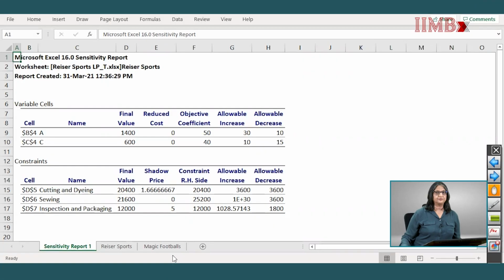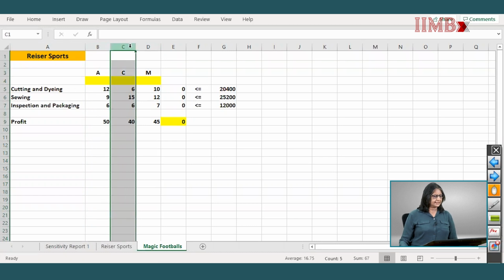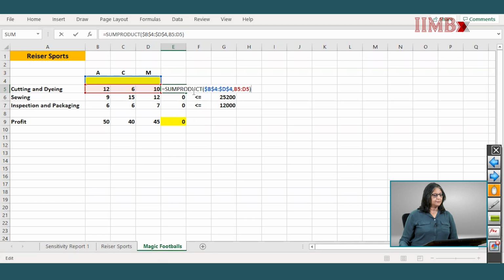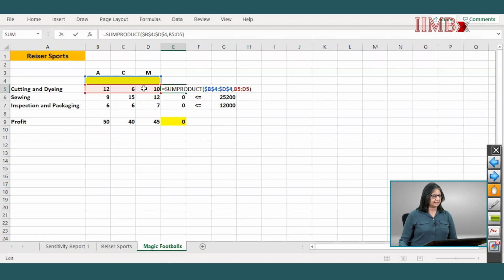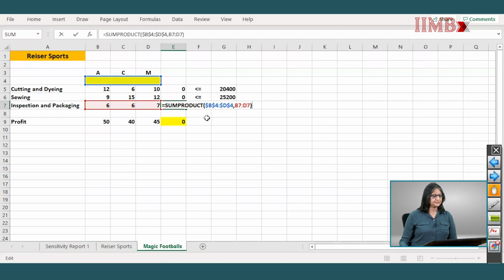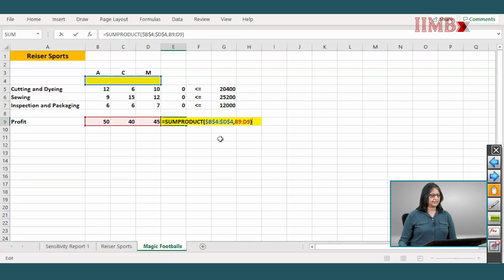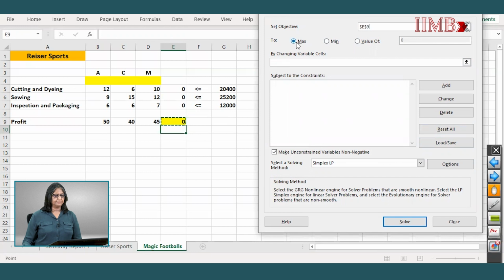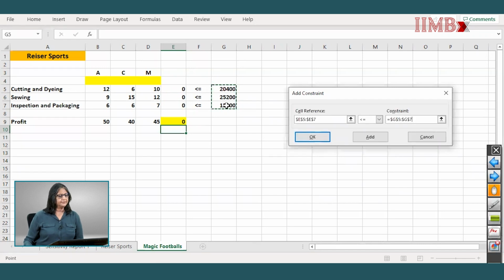W02_C02E_Sensitivity Analysis and its Applications - 2E